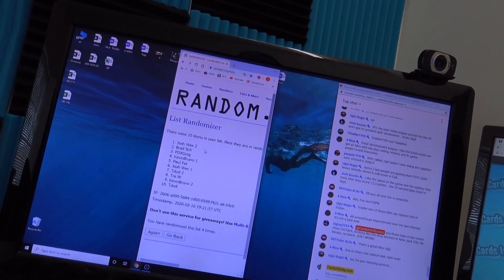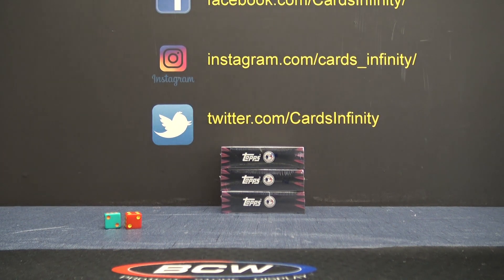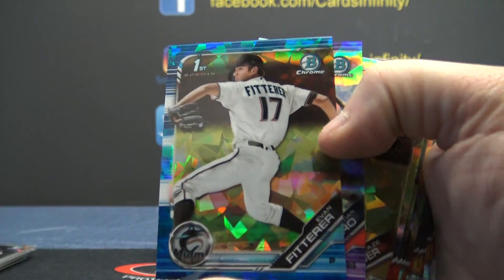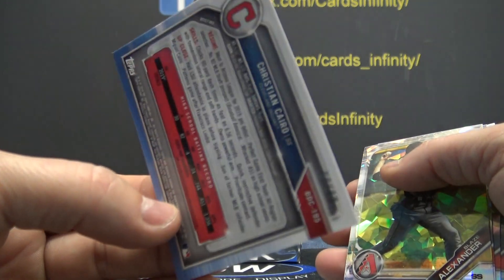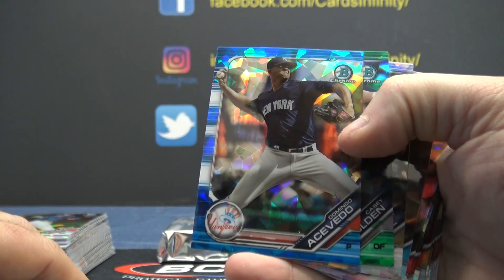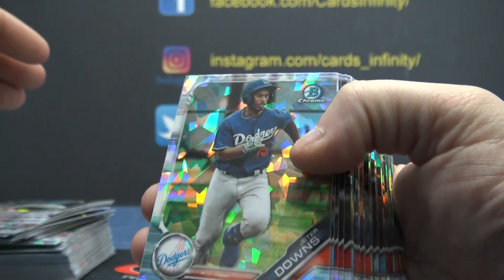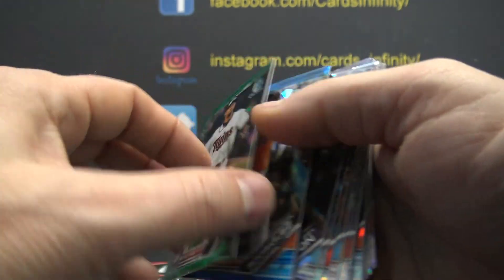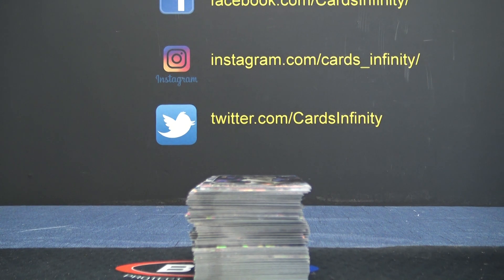2019 Bowman Draft Sapphire MLB Baseball 3 Box 'Serial s' GB